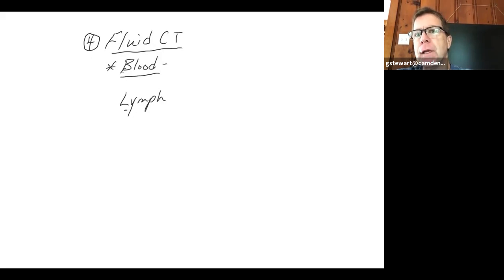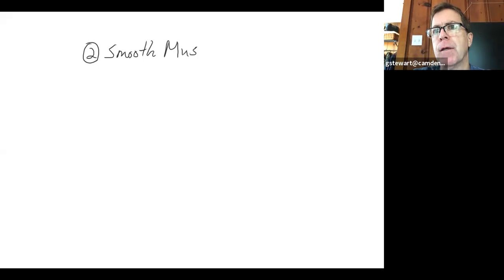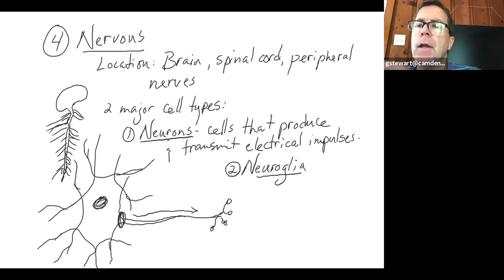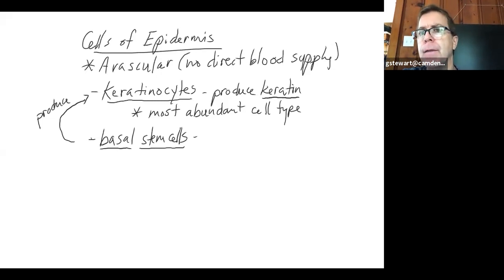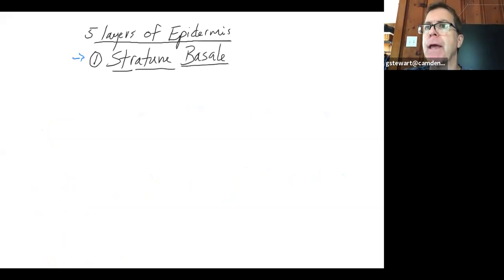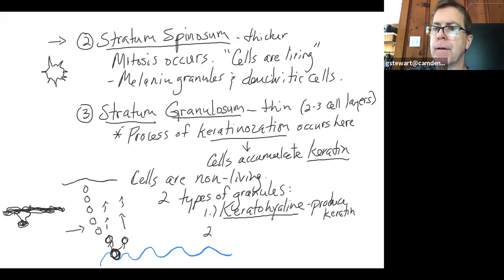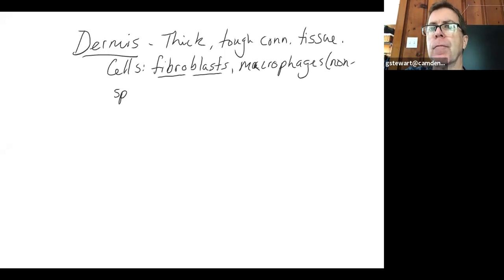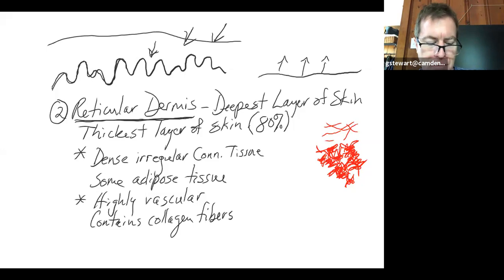Connective Tissue Conclusion/ Integumentary System